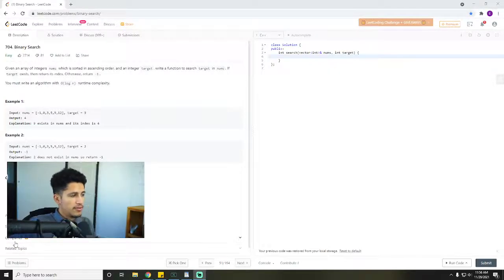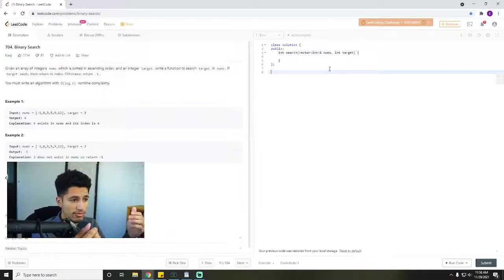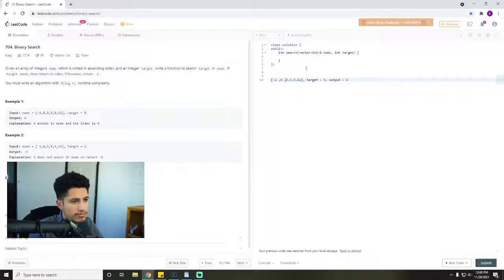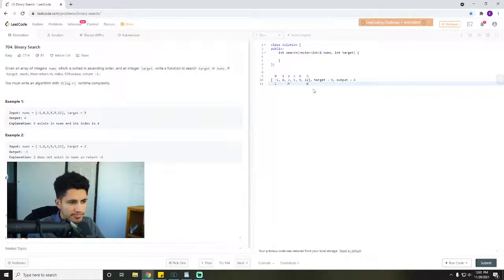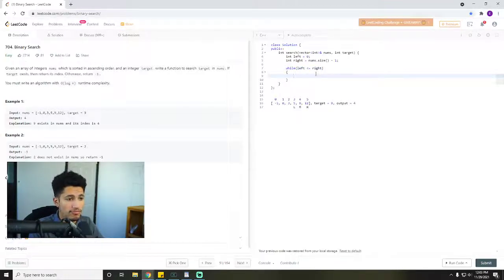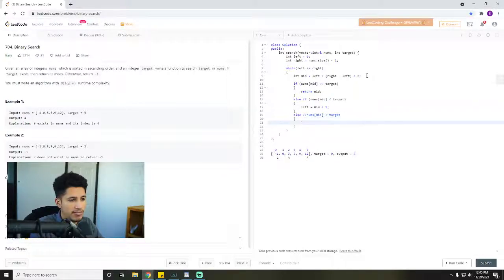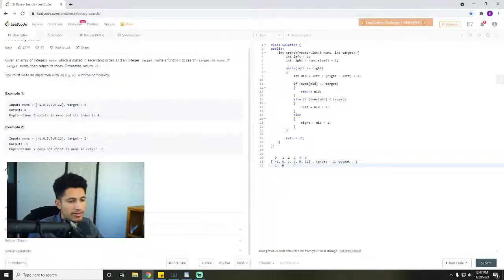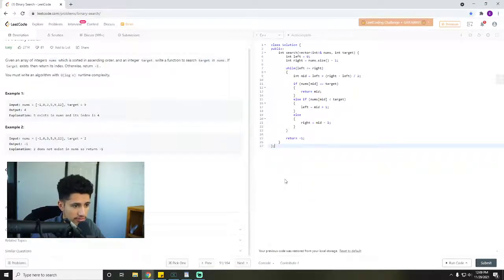LeetCode #704 - Binary Search - C++ Solution w/ Explanation